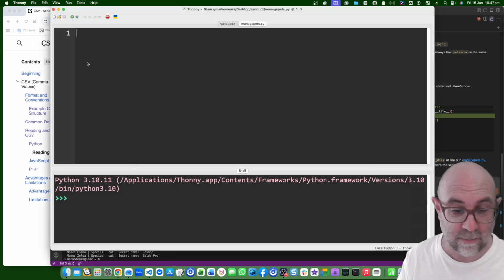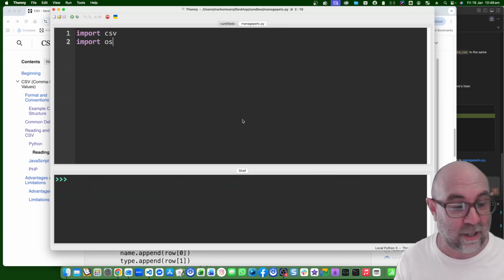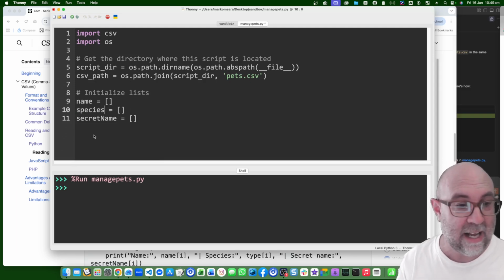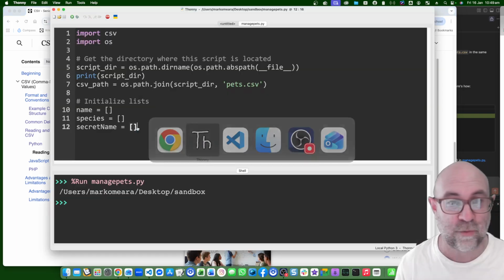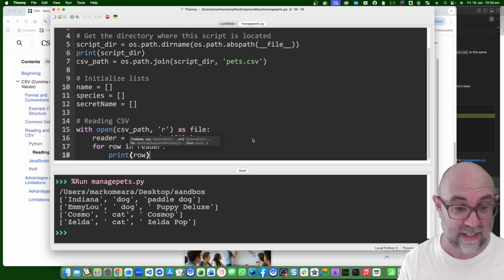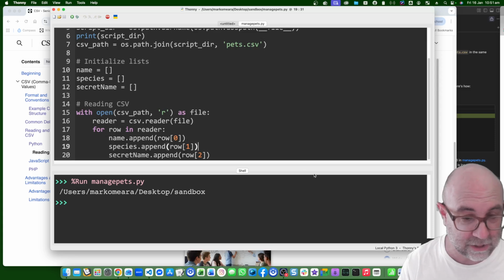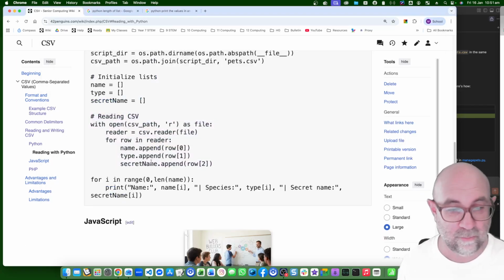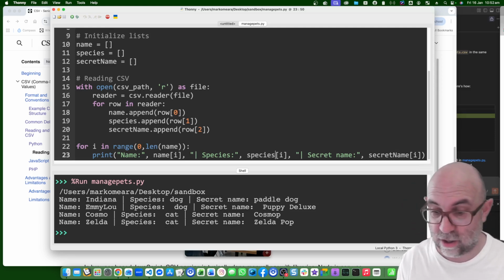Reading contents of a CSV with Python